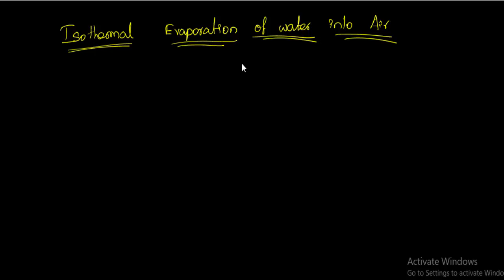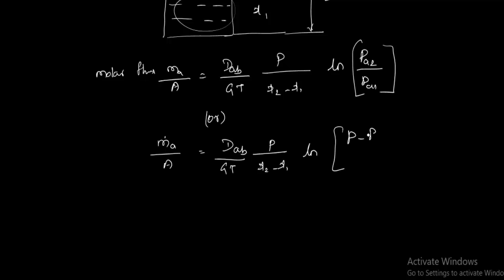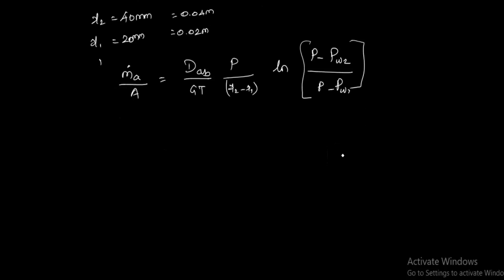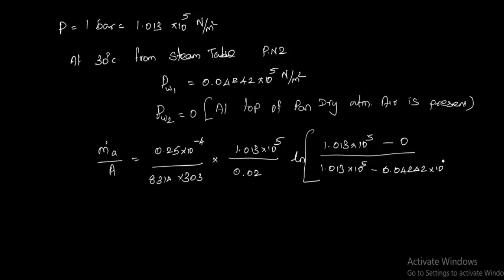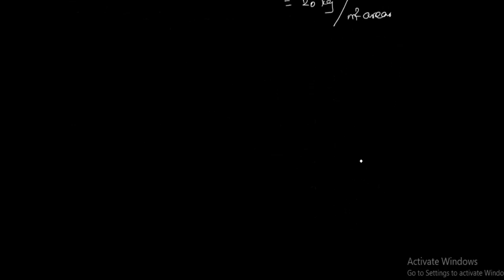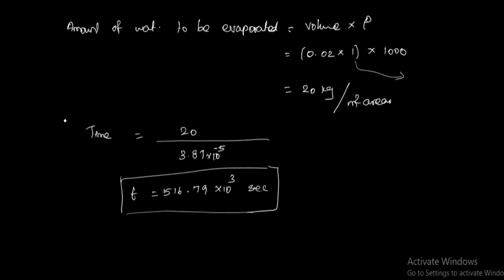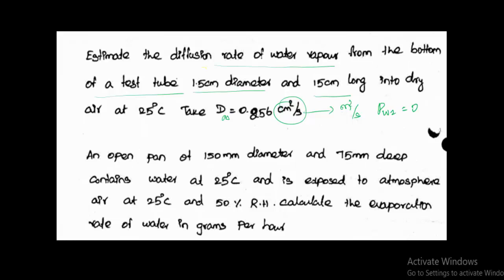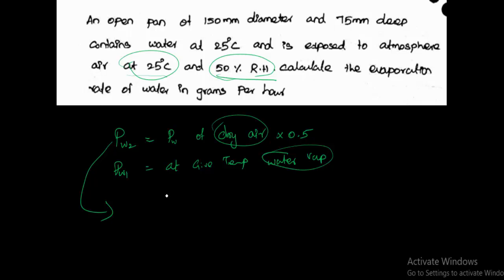Lecture 41 | Isothermal Evaporation of Water into Air | Mass Transfer | Heat and Mass Transfer